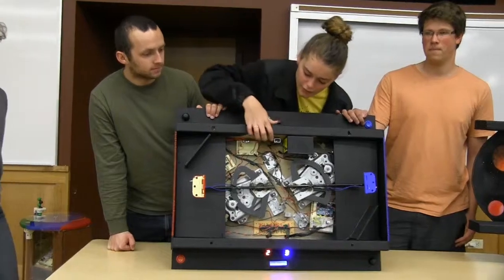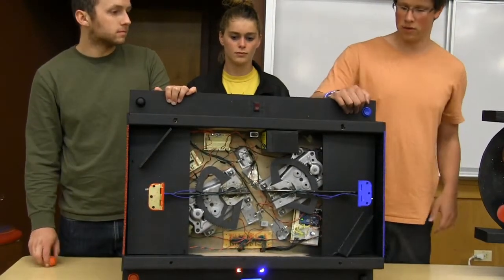Mechanical PONG (Play Our Nerdy Game) Mechatronics Project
Mechatronics project from the course MECH307 at Colorado State University.